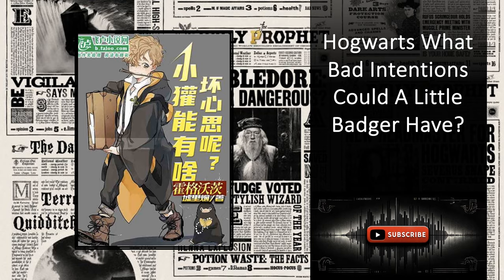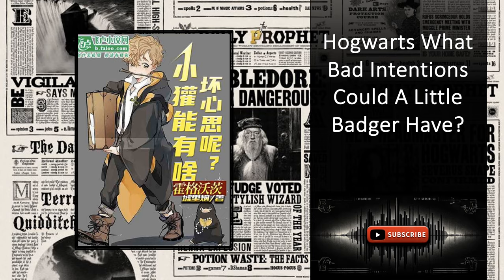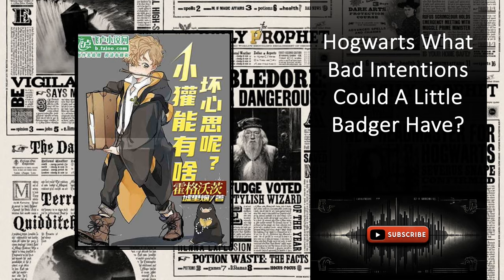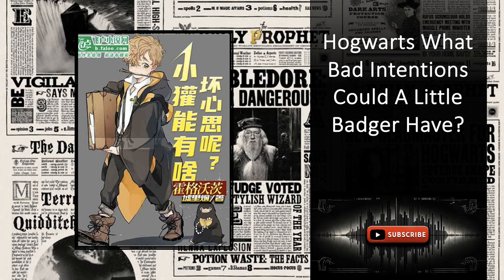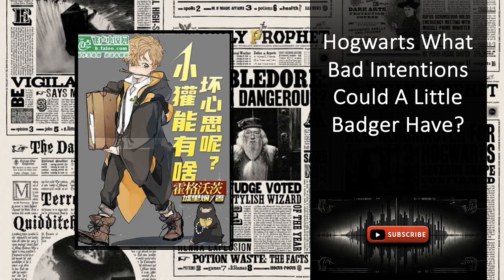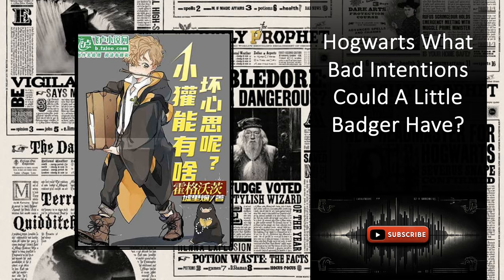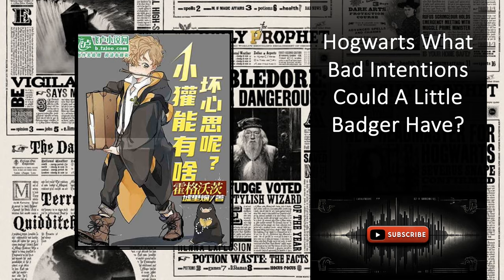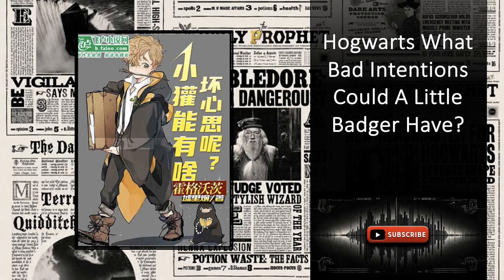Hogwarts What Bad Intentions Could A Little Badger Have Chapters 61 to 70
Intro:
Enter a mischievous twist on the wizarding world with "Hogwarts: What Bad Intentions Could A Little Badger Have," an audiobook that follows the antics of Blake, a Hufflepuff with a knack for stirring the pot and a system to reward it. Join his whimsical adventures at Hogwarts, narrated by Audio Novel Forge.

📖 About "Hogwarts: What Bad Intentions Could A Little Badger Have":
Blake, reborn into the Harry Potter universe as a relative of two of the most powerful wizards, Grindelwald and Dumbledore, finds himself in possession of the emotional treasure chest system—a magical boon that rewards him for ruffling feathers and raising heart rates. From challenging Hermione's intellect to teasing Professor McGonagall in her Animagus form, Blake's shenanigans earn him a trove of treasure chests, each more valuable than the last. His humorous escapades extend to inviting Snape for hot pot in a cauldron and casually dropping his notorious last name to Dumbledore, each incident unlocking greater rewards. As he navigates the halls of Hogwarts, Blake maintains his innocent Hufflepuff demeanor, all the while collecting treasures and power under the guise of a "little badger" with no bad intentions.

Timestamps for Hogwarts What Bad Intentions Could A Little Badger Have Chapters 61 to 70:
00:00:00 Chapter 61
00:11:13 Chapter 62
00:21:57 Chapter 63
00:32:30 Chapter 64
00:44:33 Chapter 65
00:57:00 Chapter 66
01:05:44 Chapter 67
01:17:42 Chapter 68
01:29:22 Chapter 69
01:41:17 Chapter 70